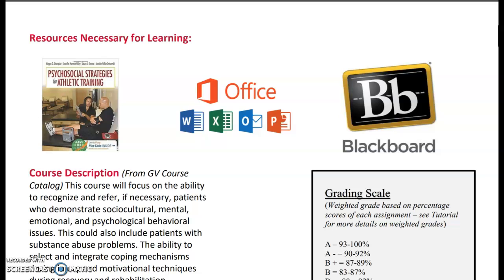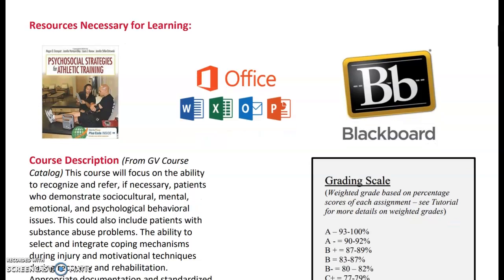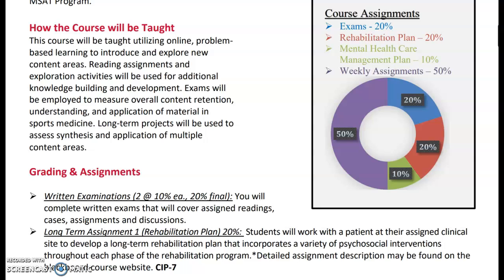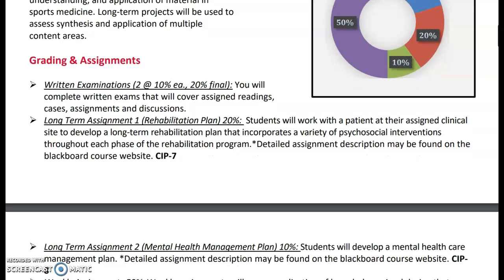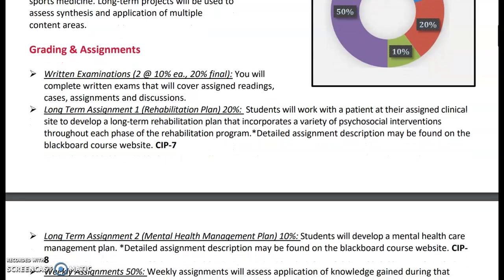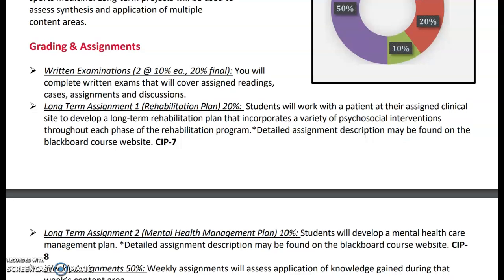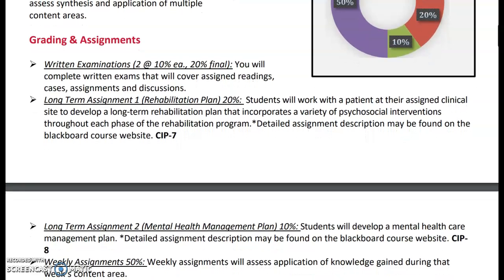ATGR 560 Welcome Video